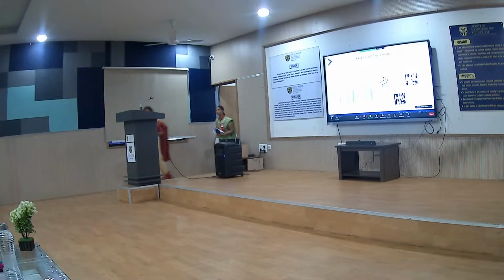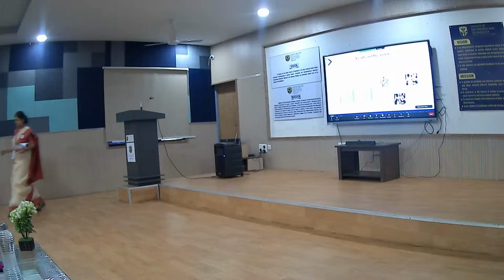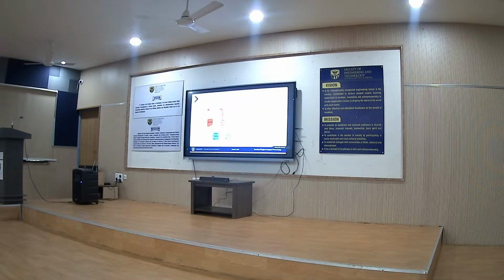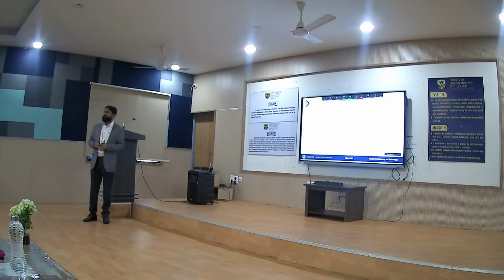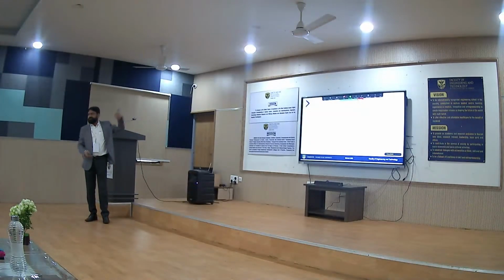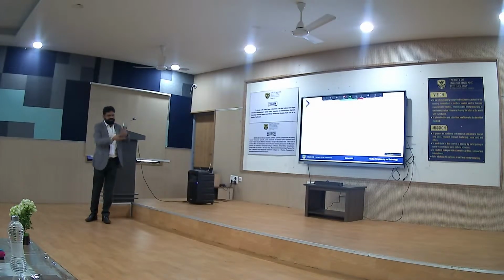Track 3 | Day 2